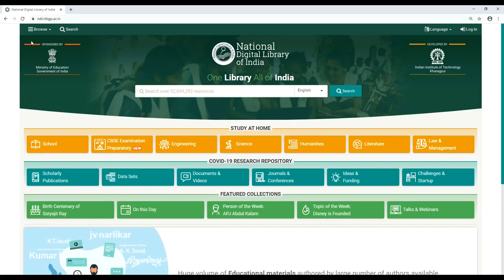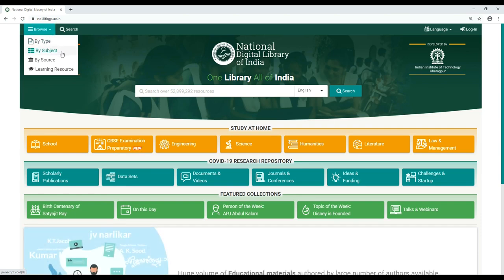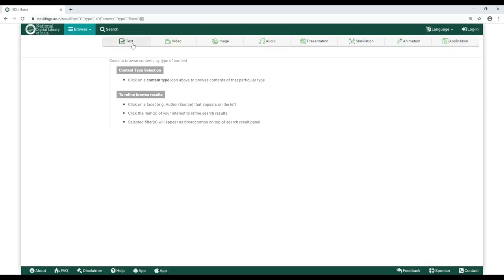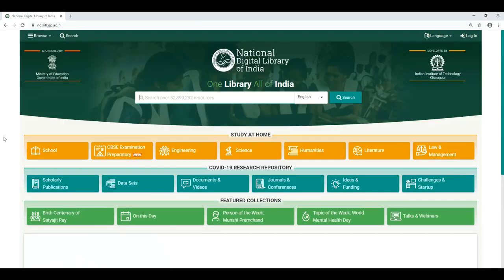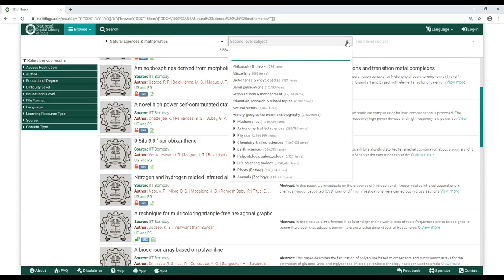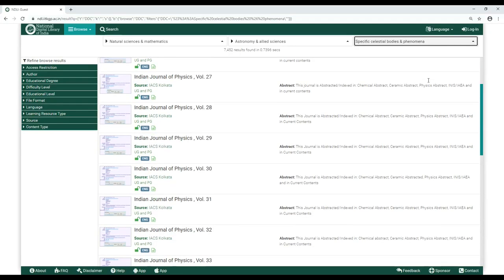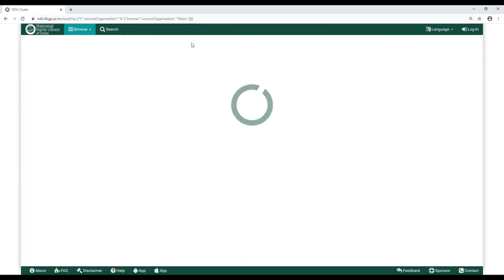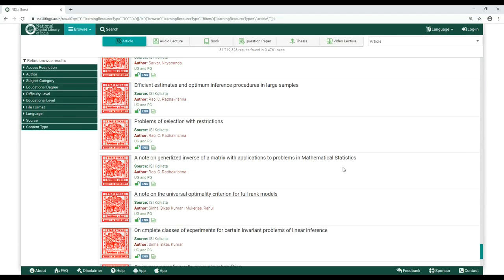Browse Option - National Digital Library of India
Learn how to use the browse option in our online learning portal.